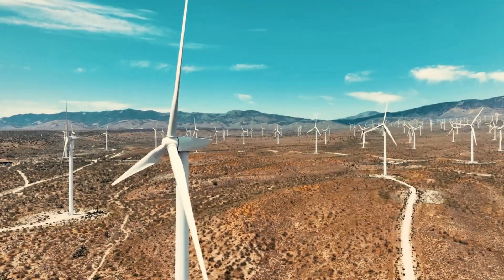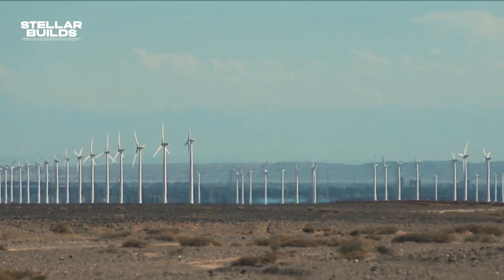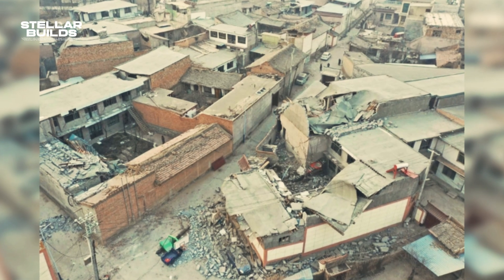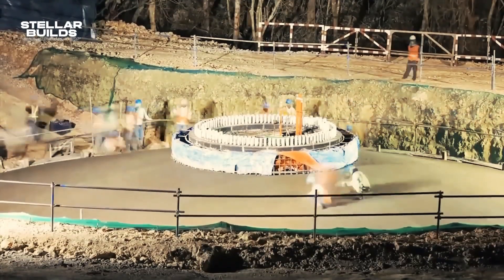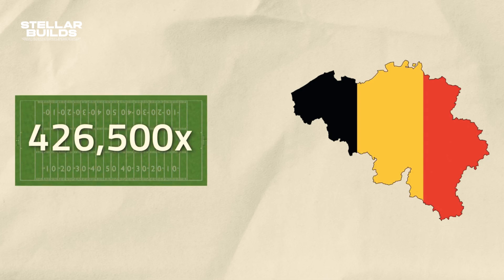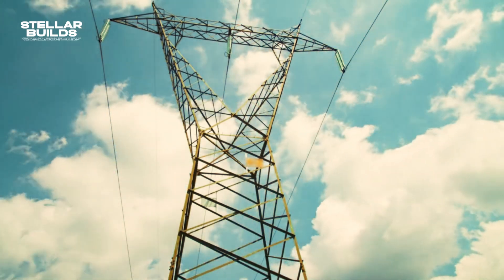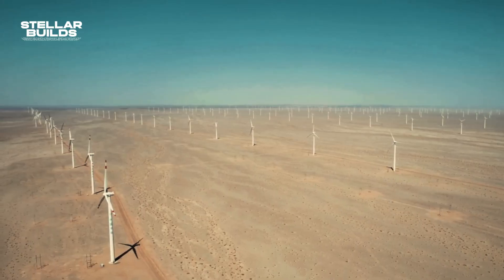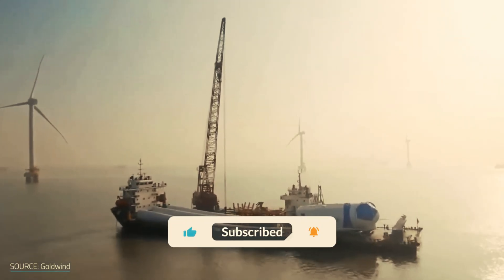The World's Biggest Wind Farm Is Failing – Here's Why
Explore the incredible Gansu Wind Farm, the world's largest wind energy project, located in one of China's poorest provinces. Despite its remote location, this megaproject spans 70,000 hectares and generates an astonishing 20 gigawatts of electricity, enough to power over 13 million homes. We dive deep into how this project was funded, its construction timeline, and the challenges it faces, including energy waste and transmission issues.

This wind farm has the potential to revolutionize renewable energy, but it also comes with major sustainability issues. With 39% of its energy wasted and difficulties in efficiently distributing power across China's vast landscape, the Gansu Wind Farm presents a double-edged sword. Discover how the Chinese government and international investors turned this remote desert into a green energy powerhouse, and learn why it’s facing such significant hurdles.

Will this ambitious project shape the future of renewable energy or fall short due to its operational issues? Can such a massive wind farm be replicated in other parts of the world? Join us as we take you behind the scenes of China’s largest renewable energy megaproject and discuss what it means for the future of global energy.